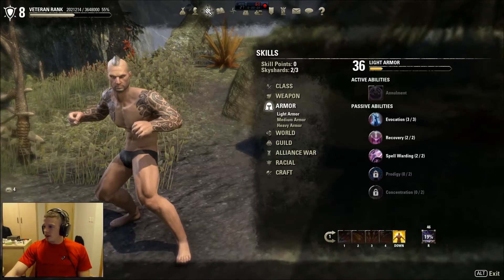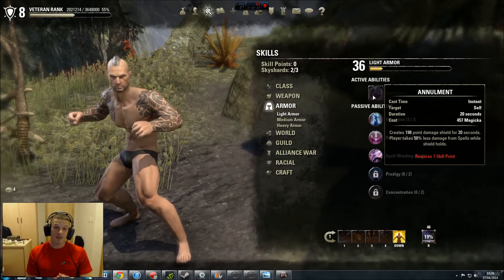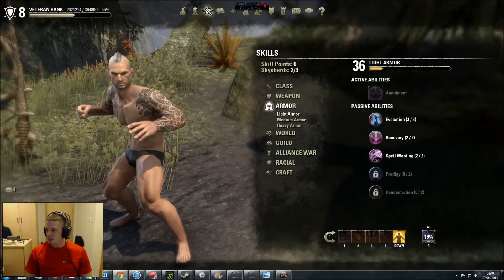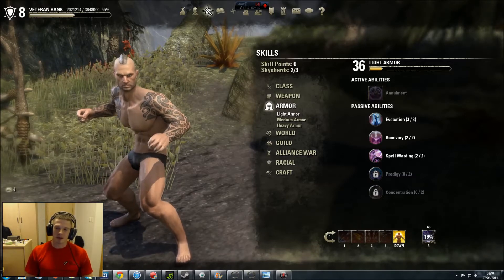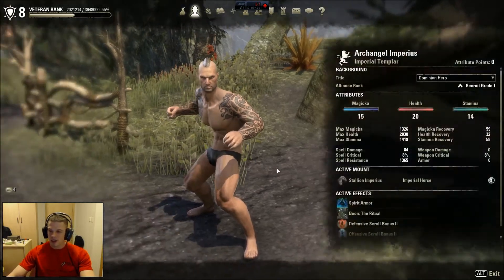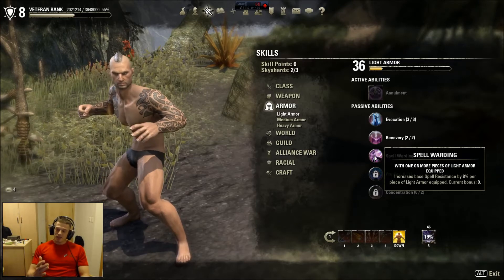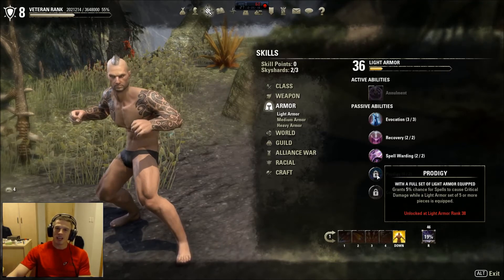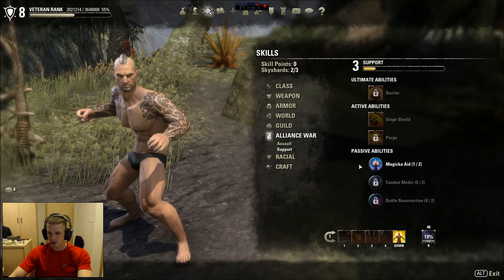ESO Light Armour Overview